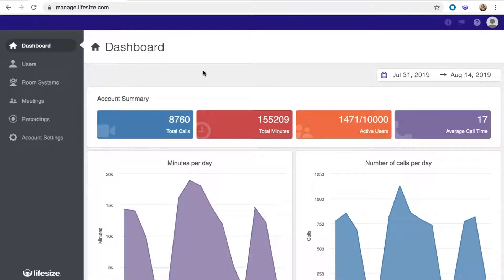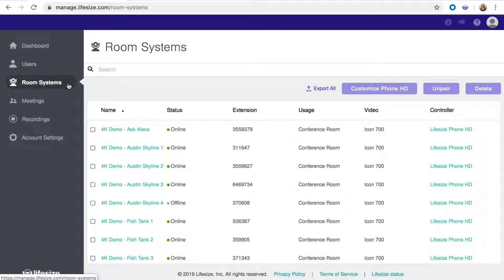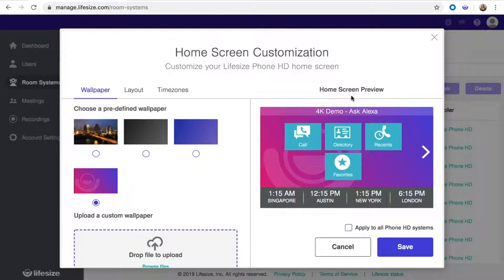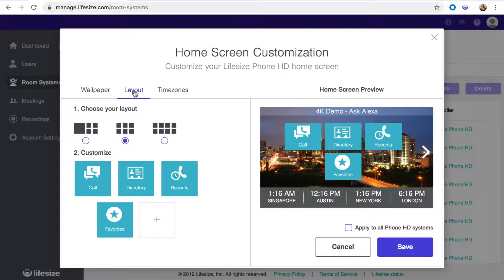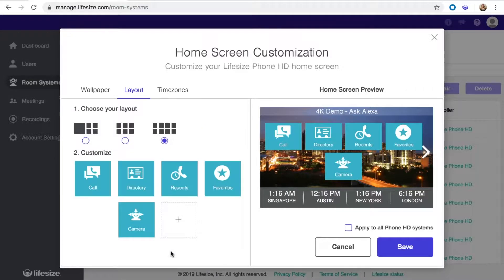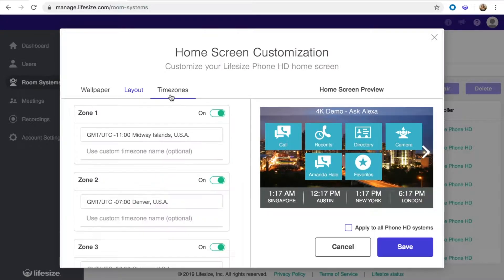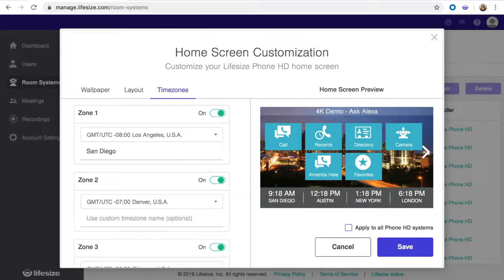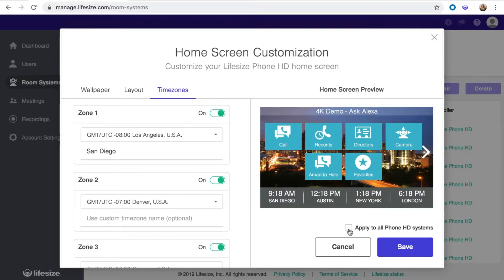Lifesize Admin Console | Customize Lifesize Phone HD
The Lifesize Phone HD is the command center for the meeting room. Not only does it deliver unmatched audio, but it puts all the conferencing functions you need at your fingertips. This video will show you how to customize your Phone HD through the Lifesize Admin Console.